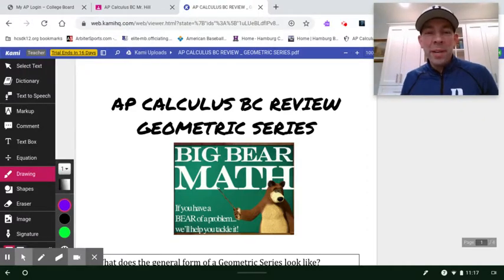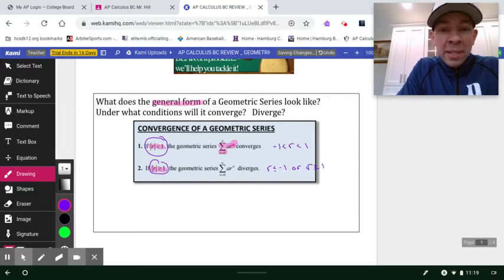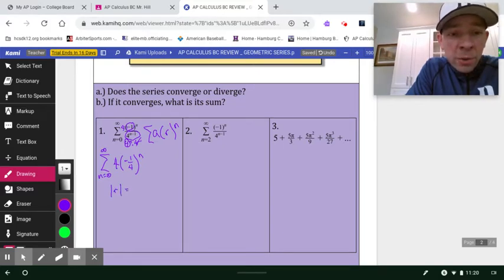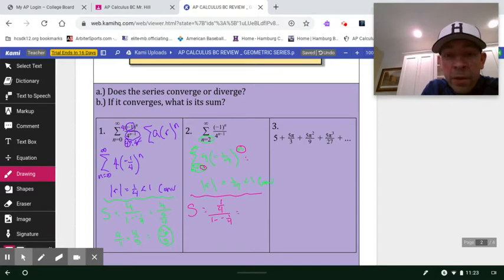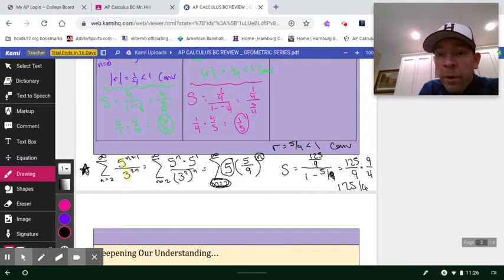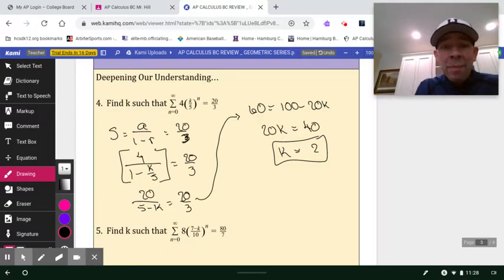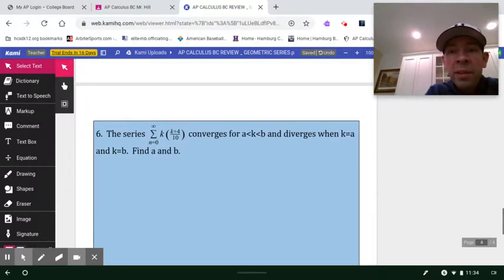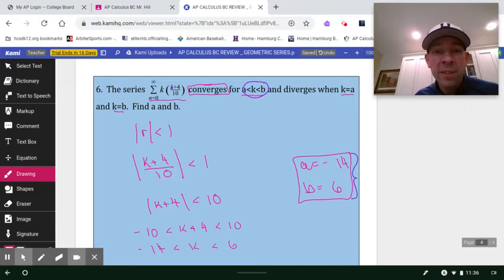AP CALCULUS BC REVIEW ~ GEOMETRIC SERIES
In today's video we'll take a look at GEOMETRIC SERIES from as many different angles as possible.  The traditional questions revolve around determining whether the series converges or diverges.  If it converges they will probably ask you what the sum of the infinite series is.  From there we'll add little different twists and turns to help ensure you understand the underlying concepts.  By the time we take our exam we want to be great at recognizing which series are Geometric.  That skill alone will eliminate a lot of fear and frustration.